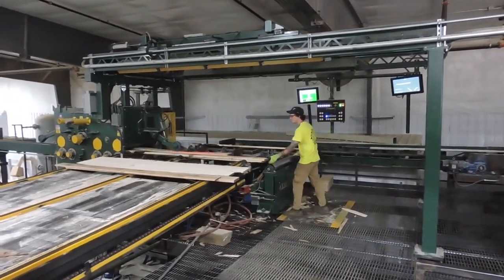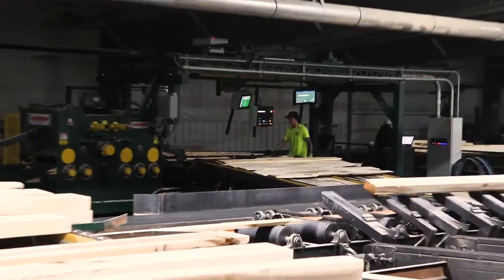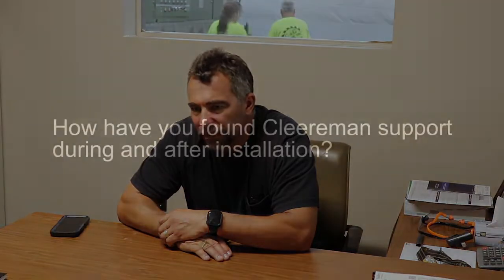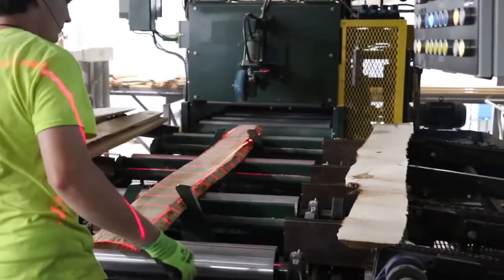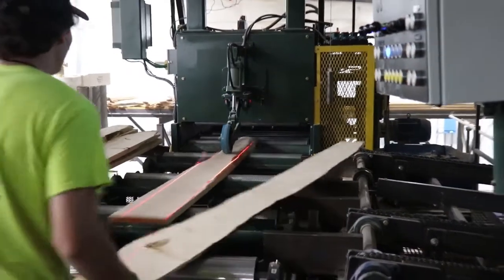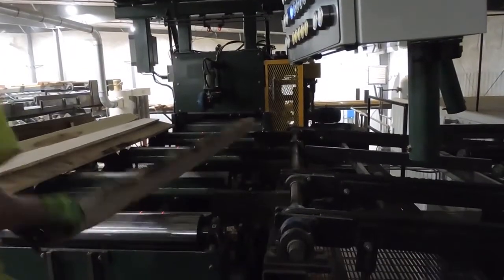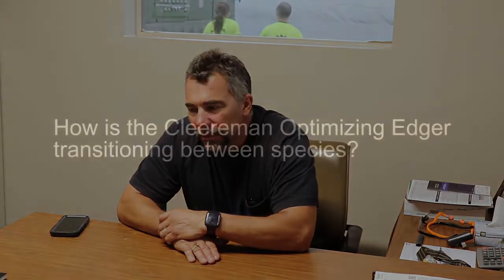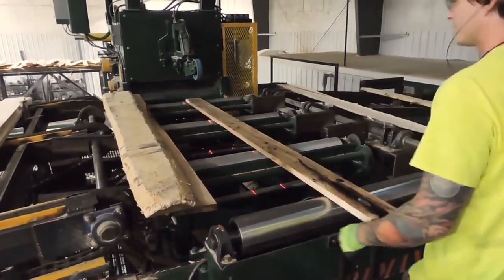Cleereman Edger @ G & G Lumber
The first Cleereman Optimized Edger after three and a half days of running.  Jay Glime, of G & G Lumber in Florence, WI, shares his thoughts and experience with the installation and operation of his new Cleereman Optimized Edger.